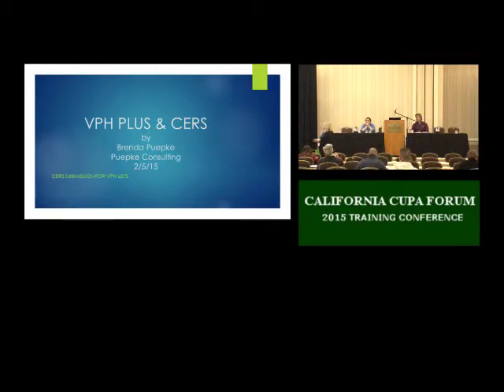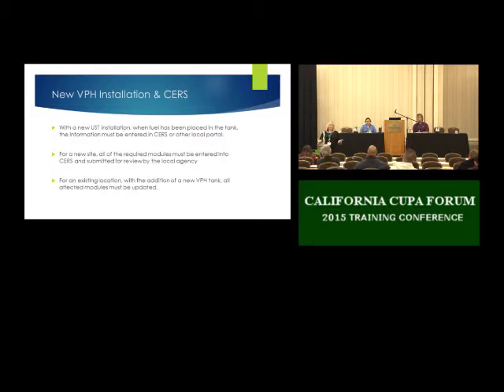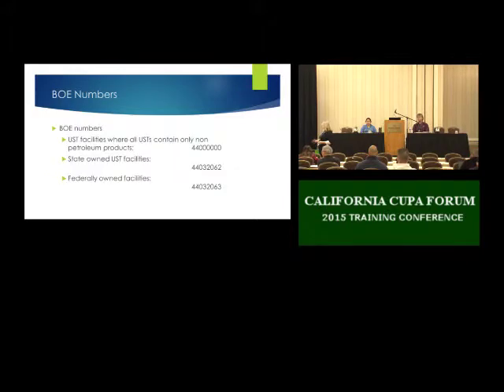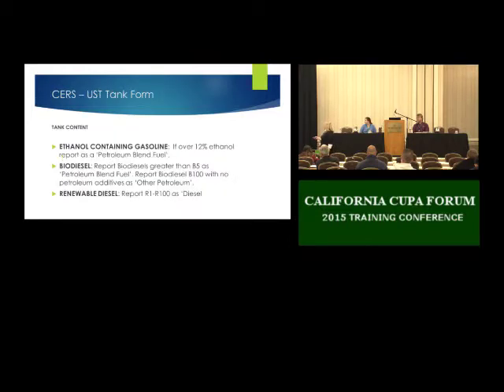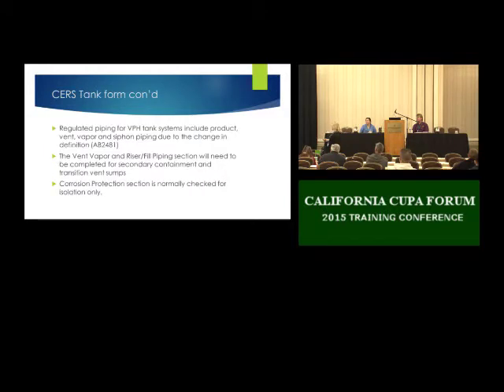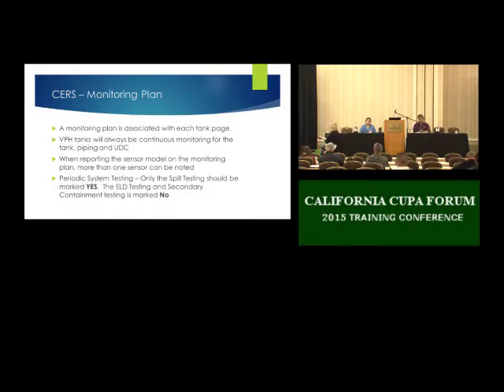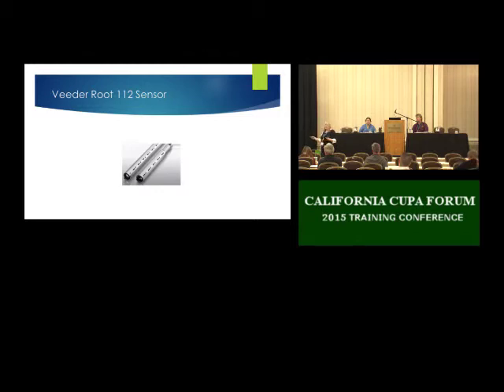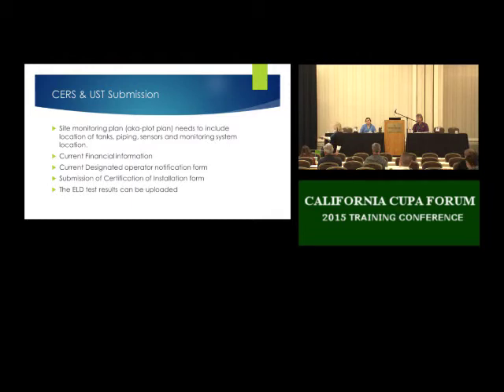VPH PLUS & CERS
California CUPA Forum
Brenda Puepke, Puepke Consulting

Entering CERS data for a VPH tank.